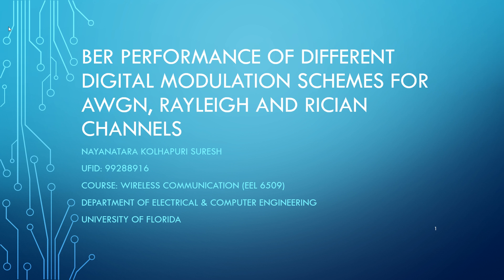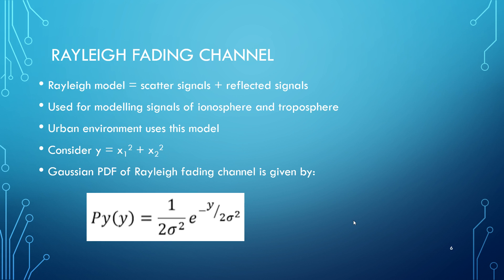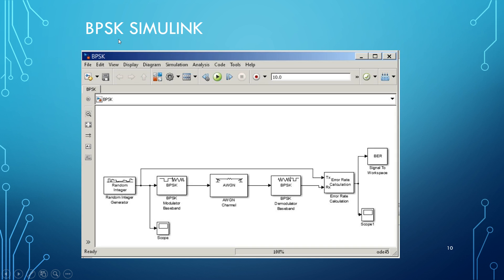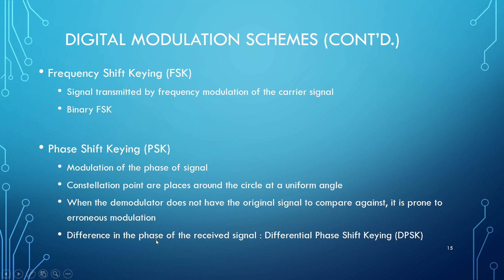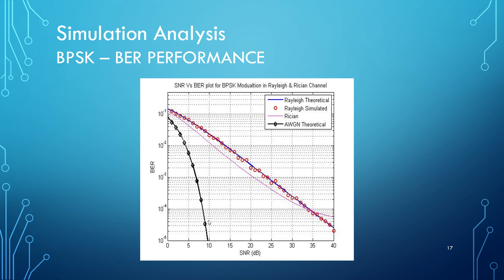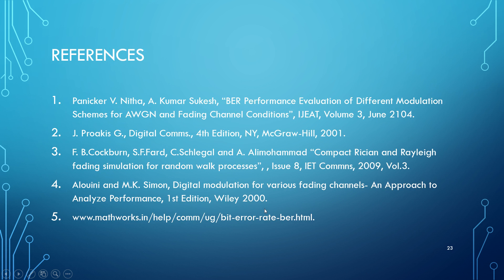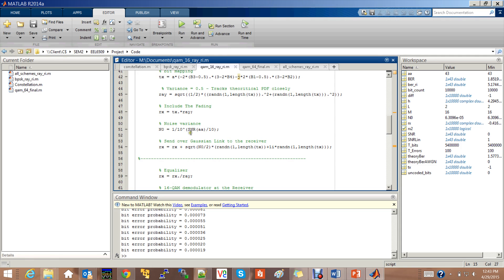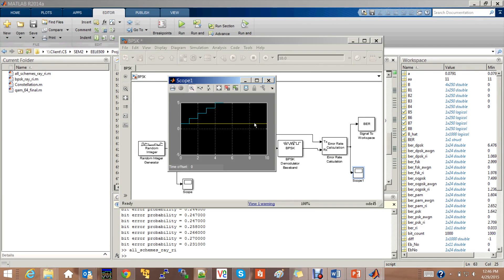BER Performance of Digitial Modulation Schemes for AWGN, Rayleigh and Rician Channels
EEL- 6509
Wireless Communication